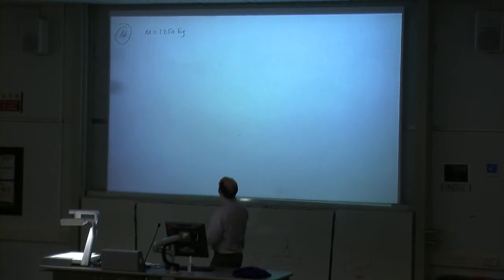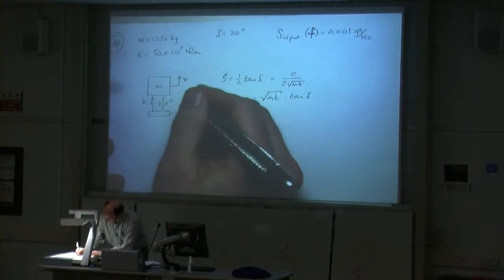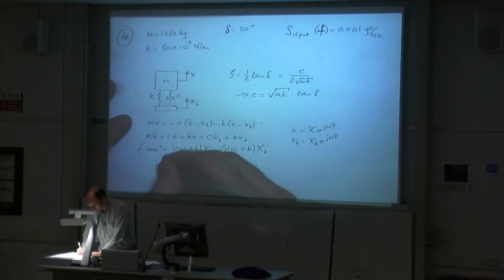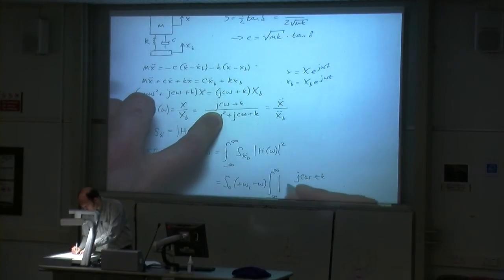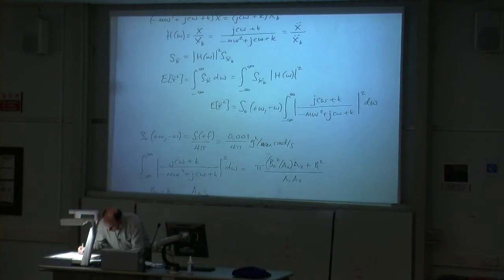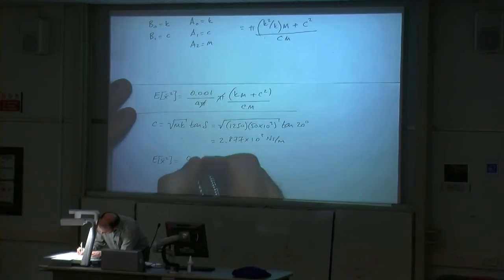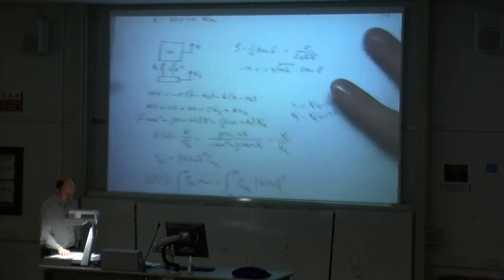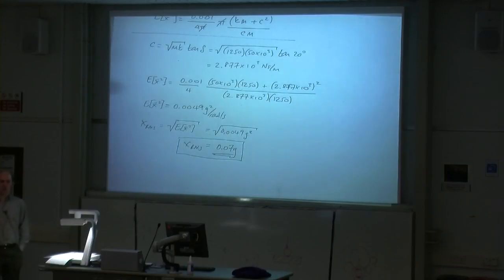Dynamics, Noise & Vibration - Ch. 10 - Power Spectral Density Example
Chapter 10 is entitled Random Vibration. This chapter talks about non-deterministic processes and introduces the analysis necessary to work with random vibrations. This video goes through an example applying the theory associated with power spectral density.